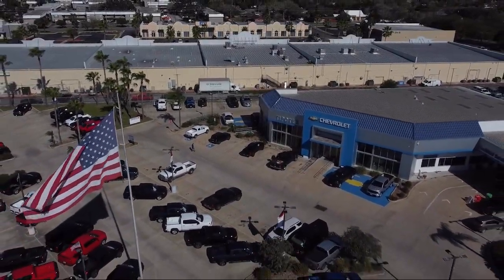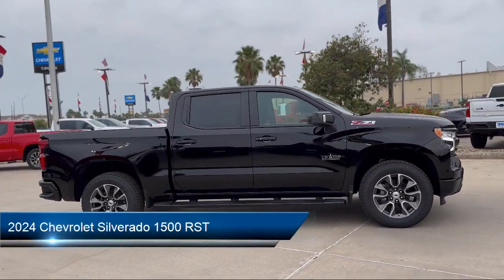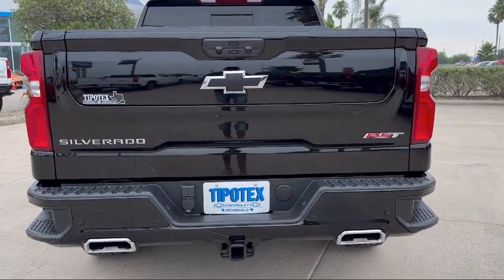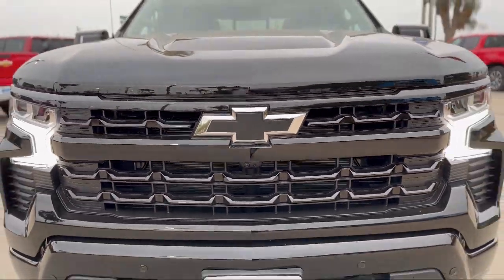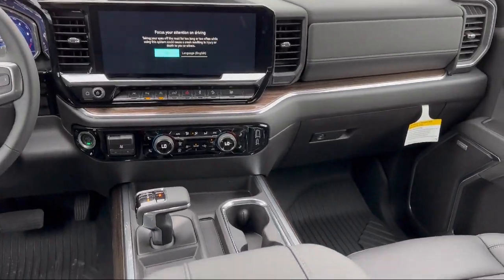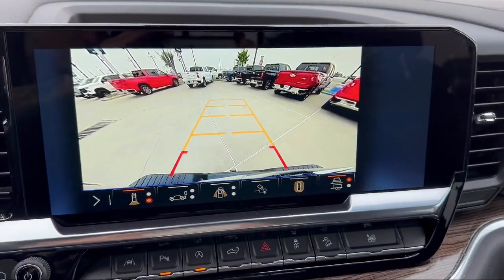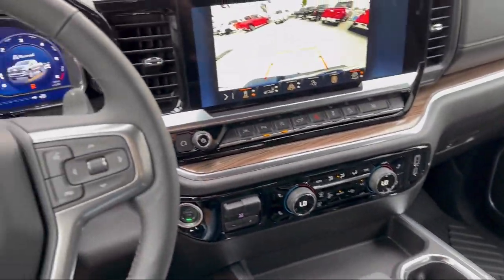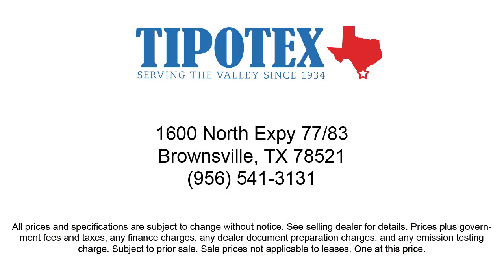2024 Chevrolet Silverado 1500 RST Brownsville Harlingen McAllen Corpus Christi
2024 Chevrolet Silverado 1500 RST Stock Number: R1232032 Vin:2GCUDEED9R1232032.